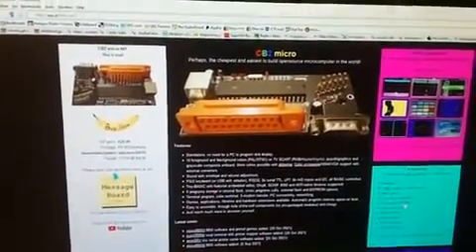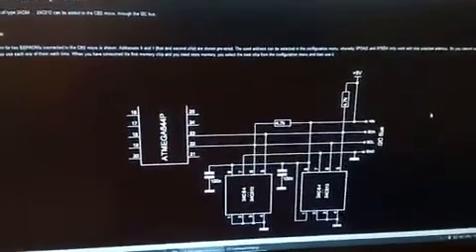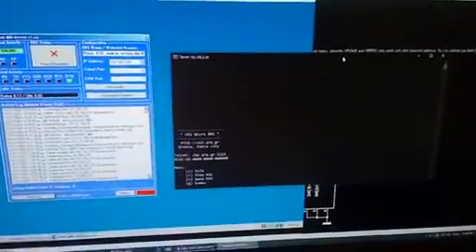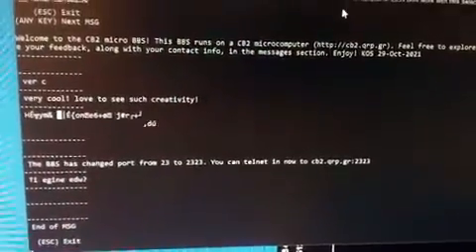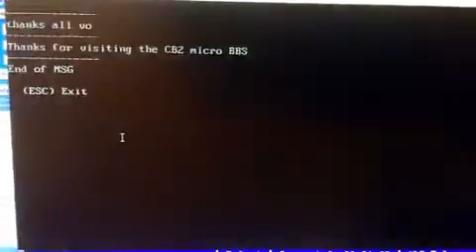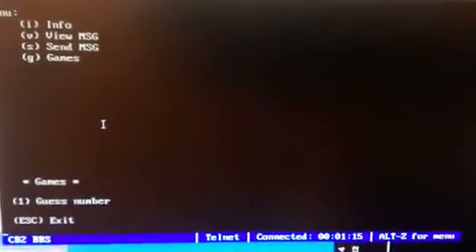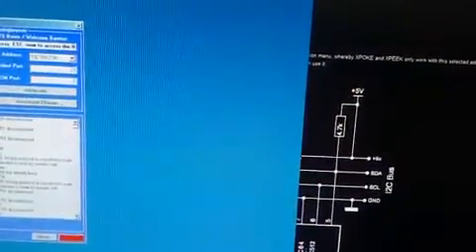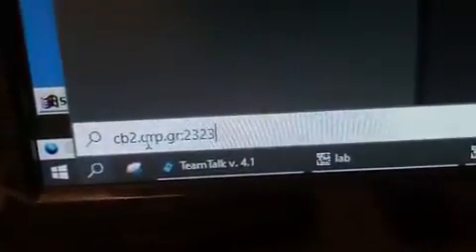Running a BBS with the CB2 micro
This video shows how to run your own BBS using the CB2 micro, with the help of a PC.

For more information on the CB2 micro, available as a KIT, visit the official